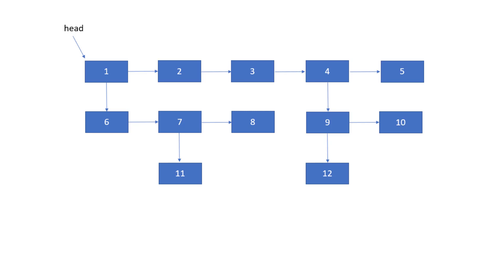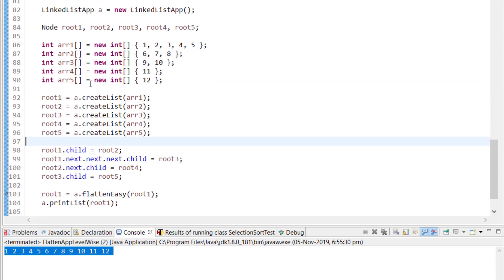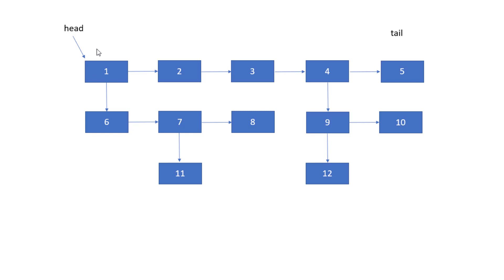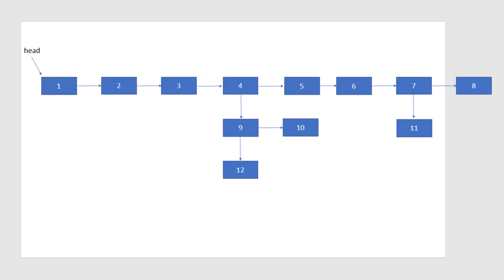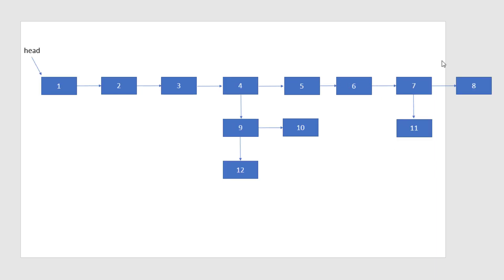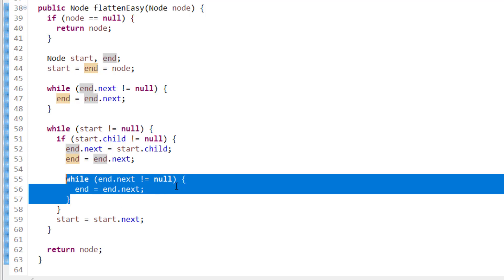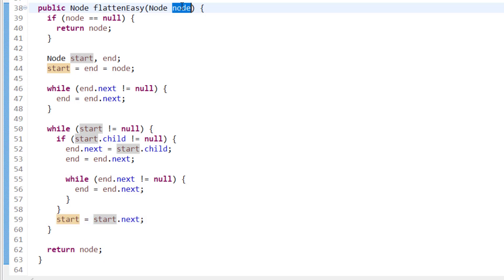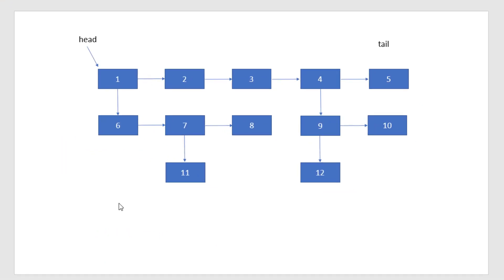Linked List in Java - 73: Flatten a multi level Linked list level wise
Solution:
- Find the tail first
- Now, iterate from 1st node of list & check if this node has child node, if yes, then append tail with child node
- Now update the tail as it's updated
- Do this until we reach last node
- At last, we'll have flatten list
- Time Complexity: O(n) for iterating the n elements of linked list
- Space Complexity: O(1) as we're taking only constant variables

This problem is similar to:
how to flatten multi level linked list,
how to flatten multi level linked list level wise,
flatten multi level linked list level wise,
flatten linked list,
flatten list,
flatten linked list level wise,
flatten,
linked list,
tutorial,
coding simplified,
java